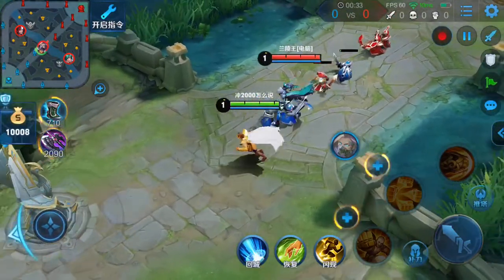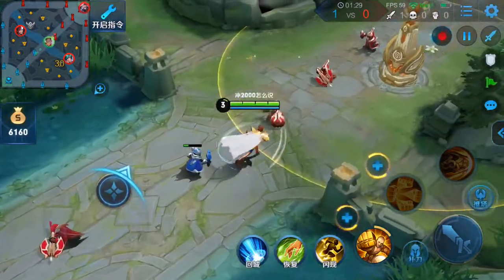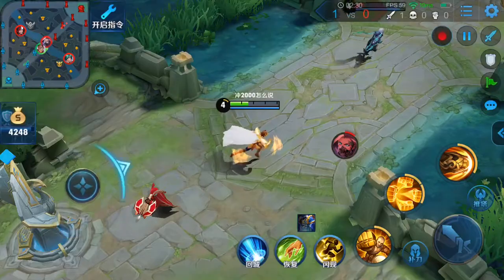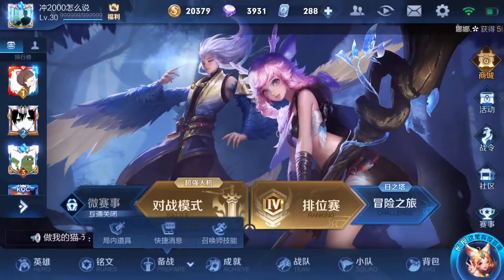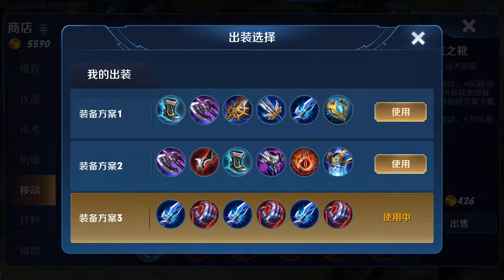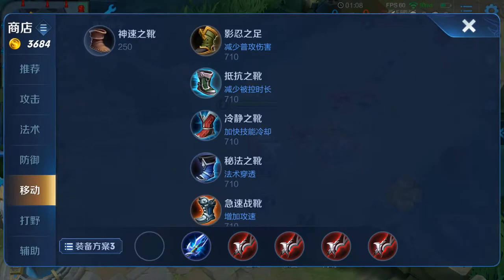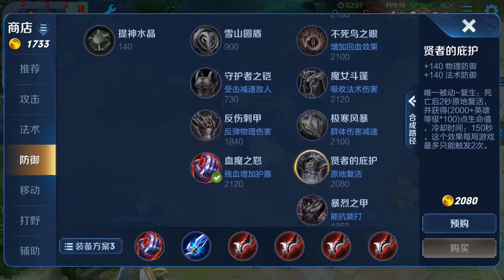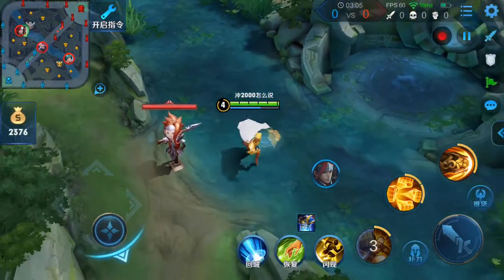How to switch items in KoG/AoV like a warlord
just watch nothing much to explain in words
combos to care about
revive into death sickle
zhonya into revive into death sickle
zhonya into revive into hercules
hercules into death sickle
zhonya into death sickle
zhonya into hercules